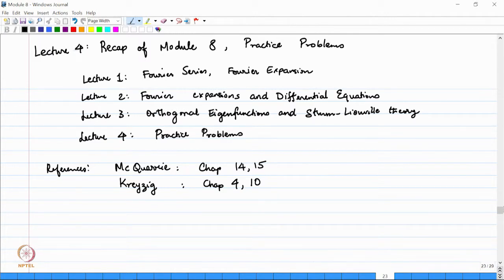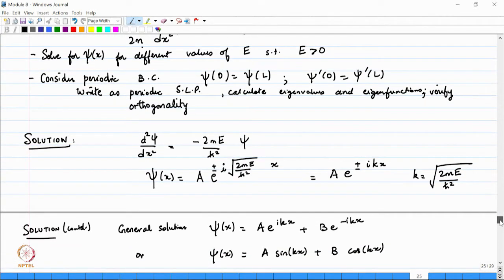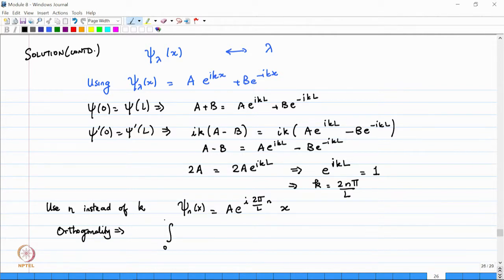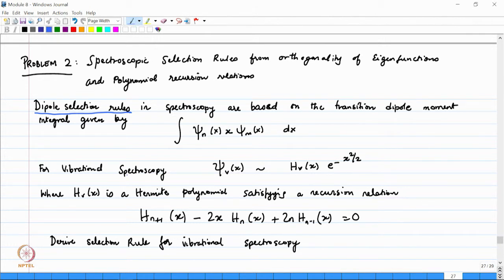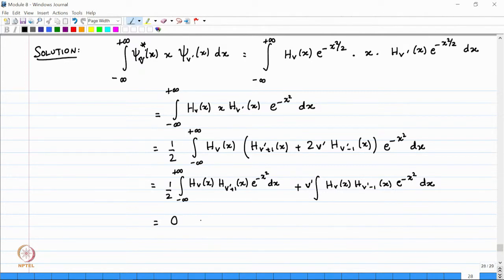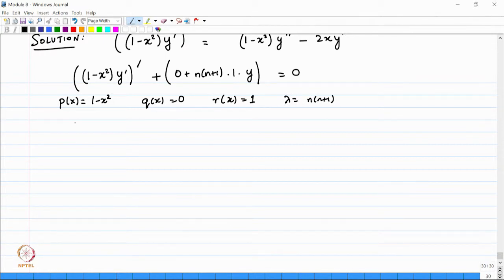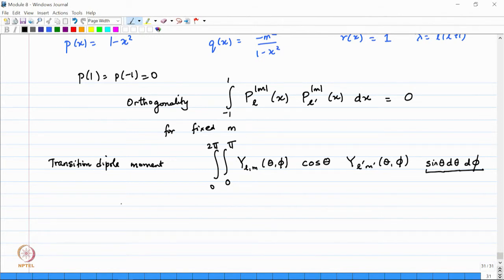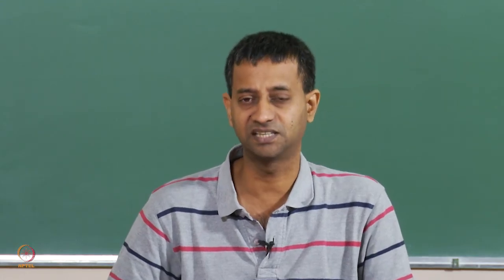Lecture 39: Recap of Module 8, Practice Problems